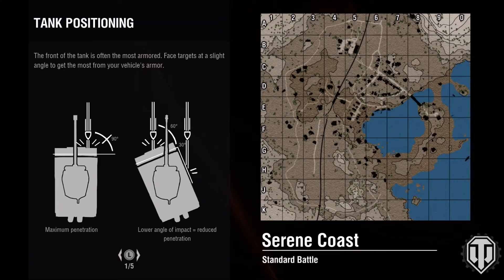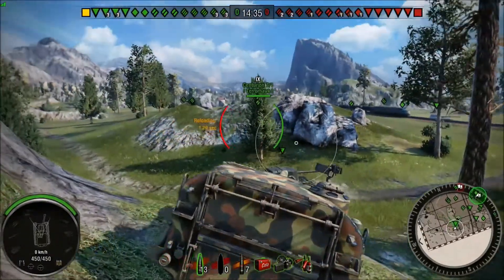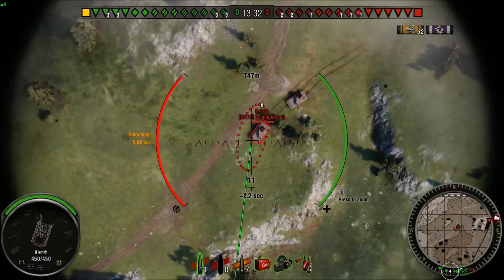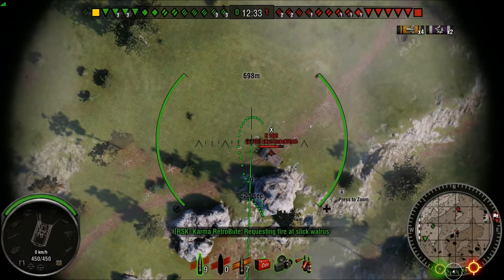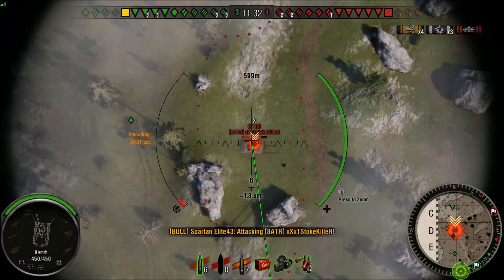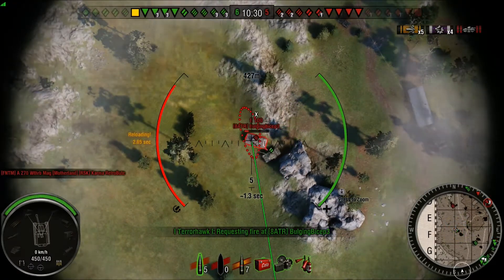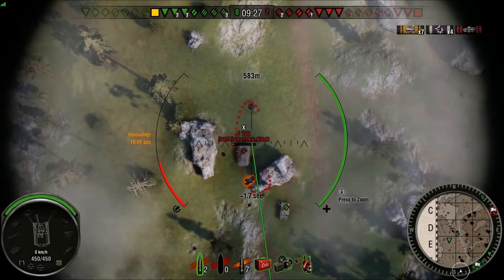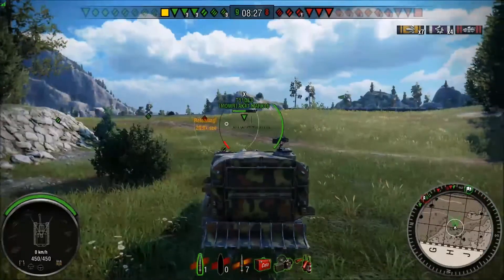Another day on the job!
Serene Coast Holdin' it down!